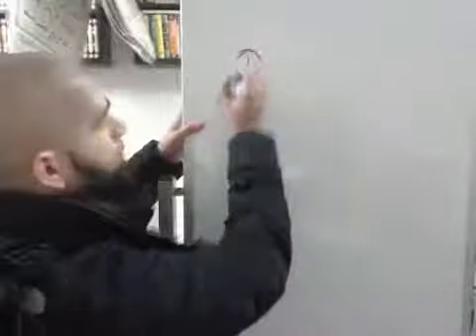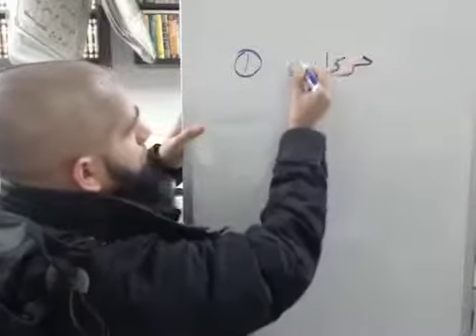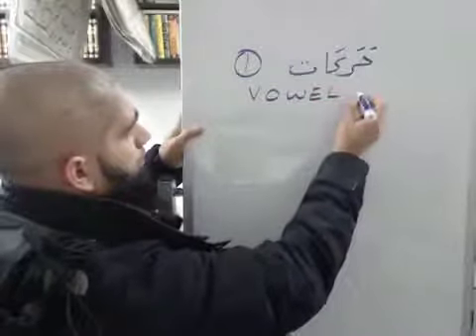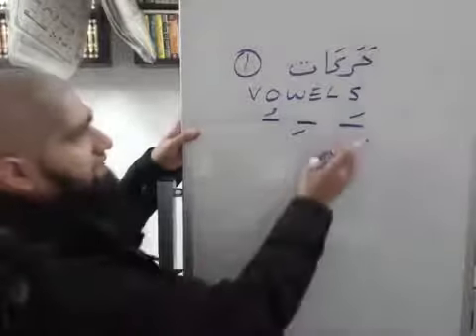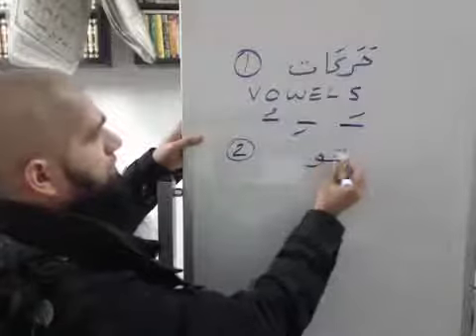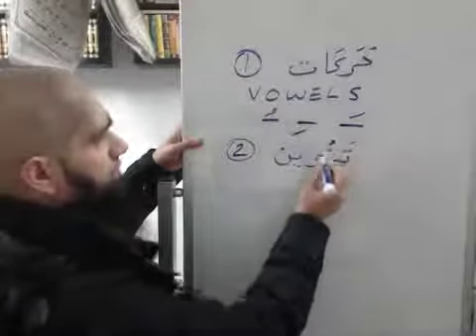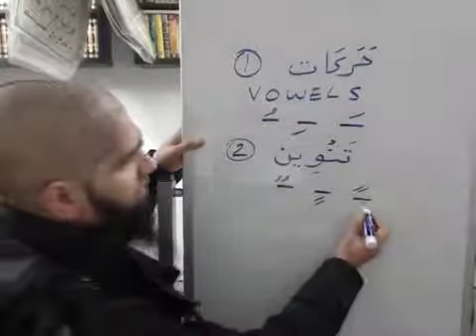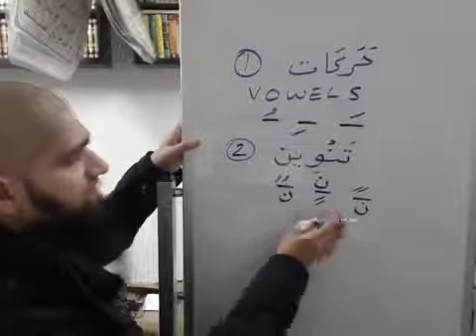December 9, 2021(4)